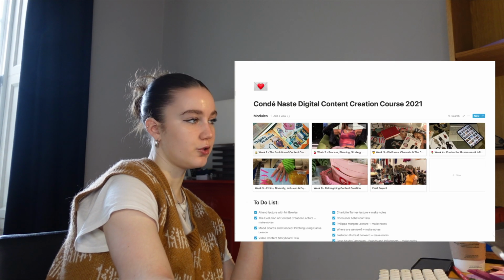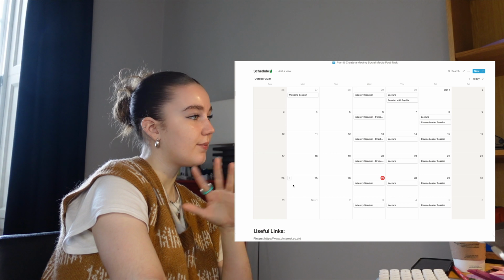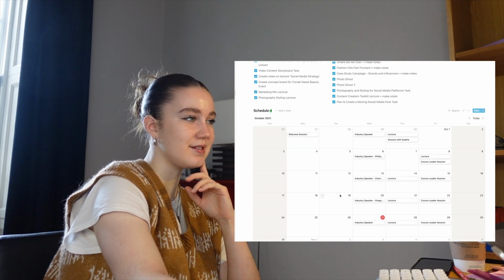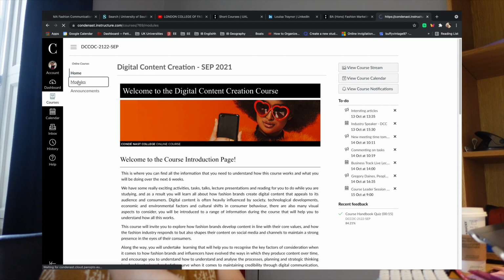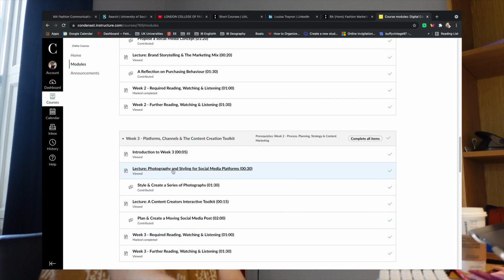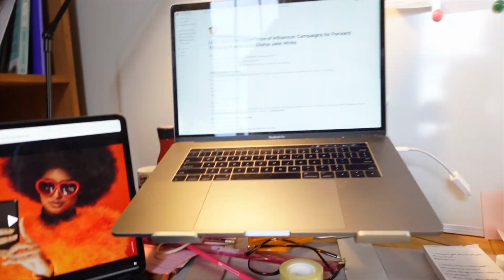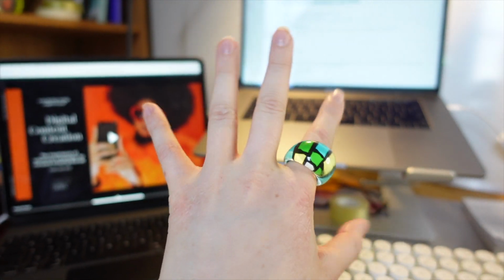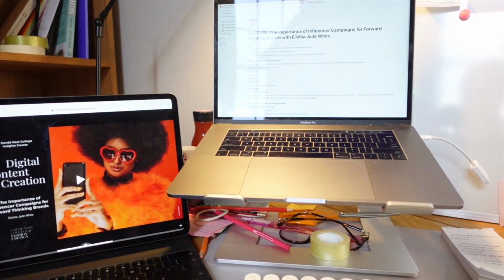day in the life of a fashion student *what it's like studying a course at Condé Nast College London*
what it's like studying a course at Condé Nast College London *day in the life of a fashion student*

In this video I am going to show you what it is like to study at Condé Nast College London. Although the course I am doing is online, it is still really interesting and I absolutely love it. Let me know if you have any questions about the course, I'd be really happy to do another video such as a fashion school Q&A.

louisa xxx